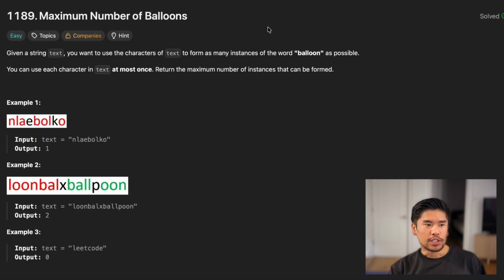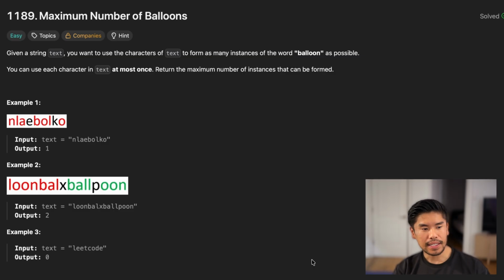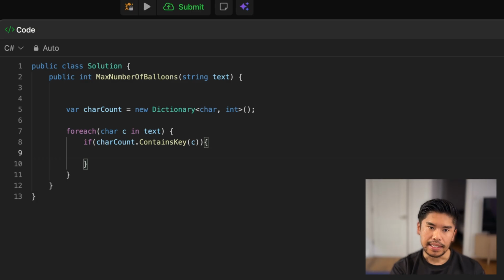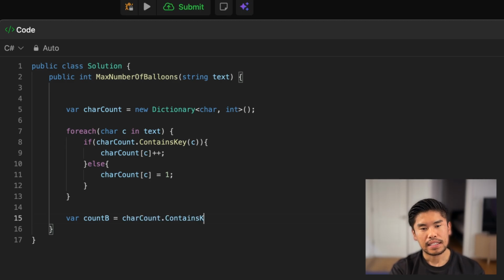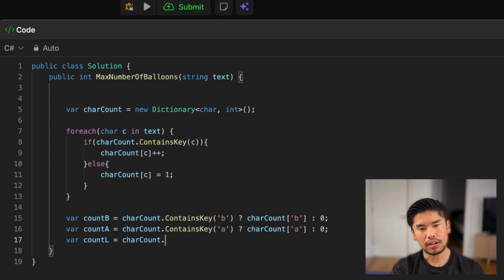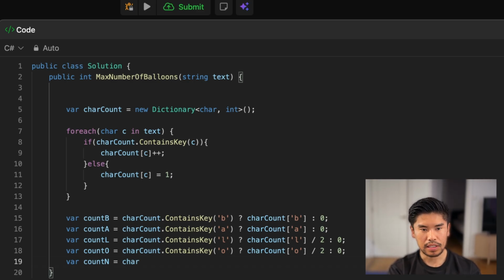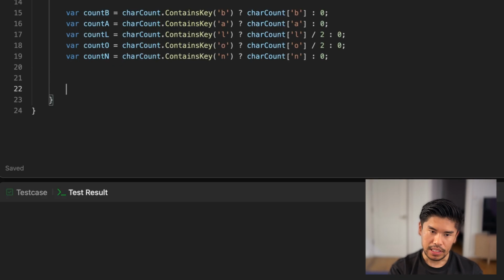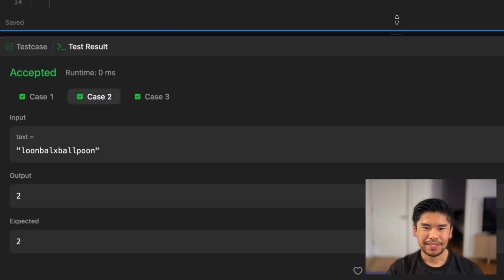Solve LeetCode 1189 Maximum Number of Balloons using C#